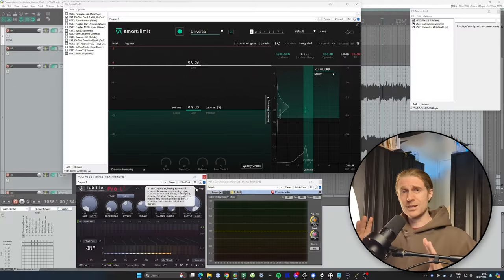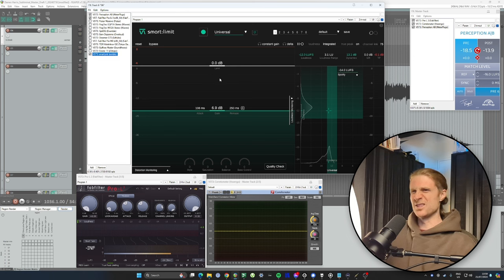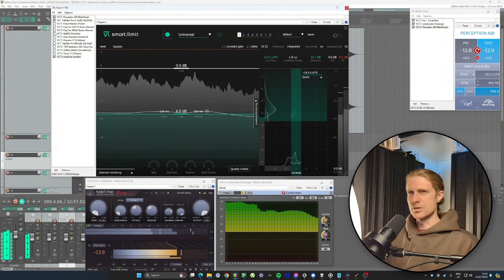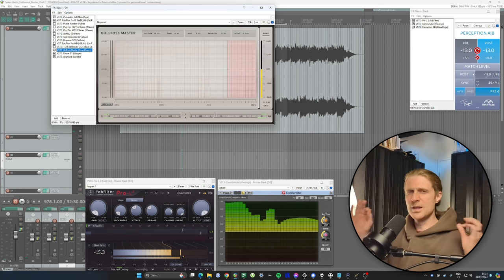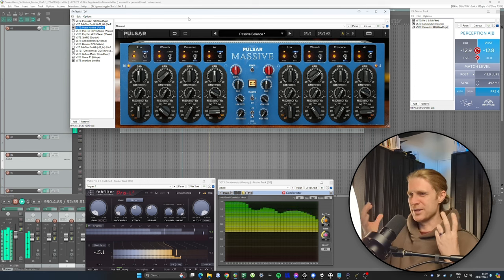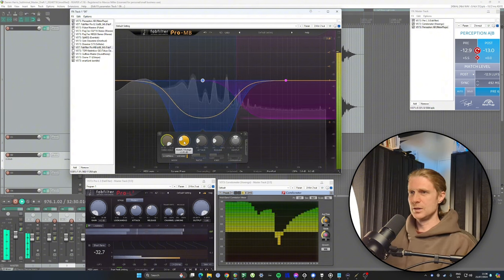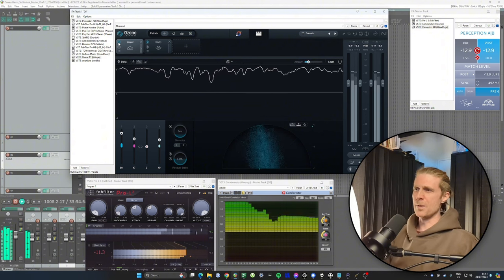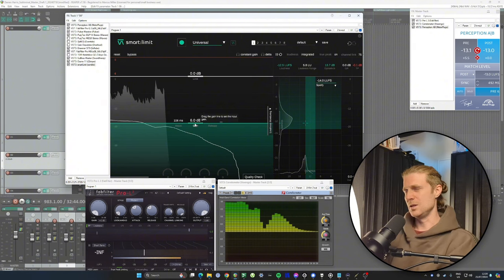Watch me master an ambient track START TO FINISH!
Due to popular demand, today I'm mastering a full ambient track, from start to finish. I hope you find some ideas and techniques in here that you can use in your own work!

The featured track is "Absolving" from the forthcoming Darren J Harris album, "Subliminal".

Done your own mix or master, and looking for some feedback from a professional?

00:00 Intro
00:54 Mastering tools and setup
07:58 First listen to the premaster
13:22 EQ
24:30 Compression
30:56 Stereo image
34:07 Other processing
39:26 Limiting and fade-in/fade-out
42:28 Thoughts on process and mindset
45:54 Outro